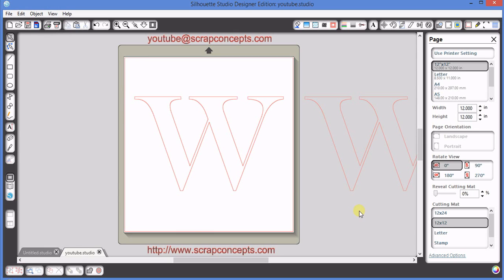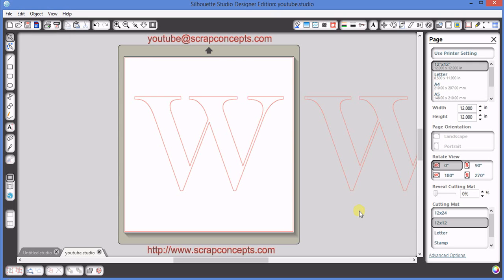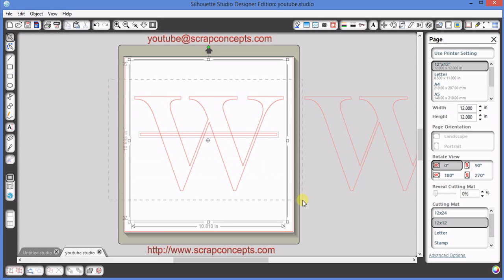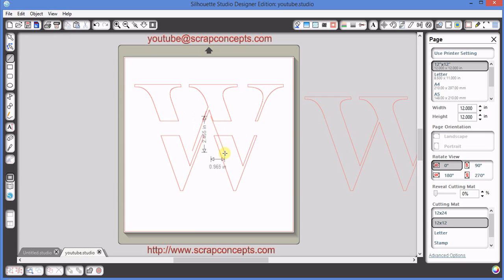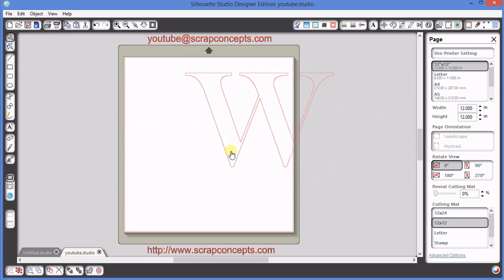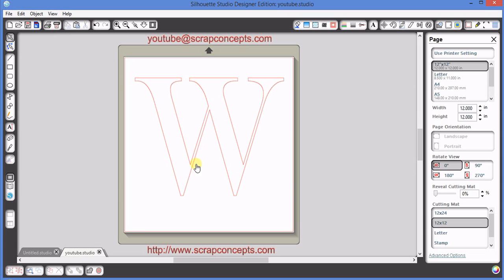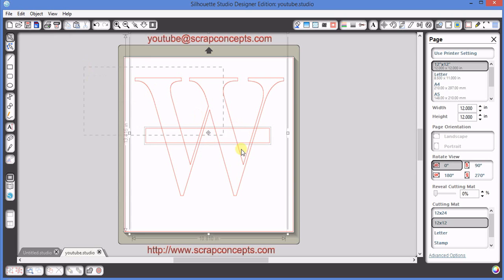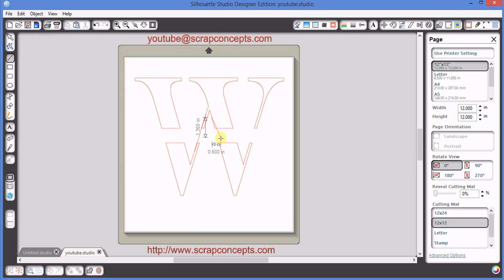Silhouette Studio: Split Monograms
This video shows how to split monograms in Silhouette Studio v 2.9.45d without distorting the letters.